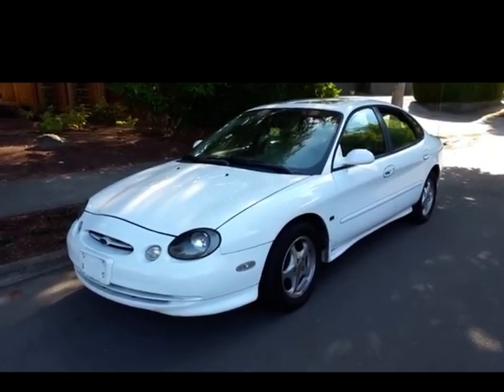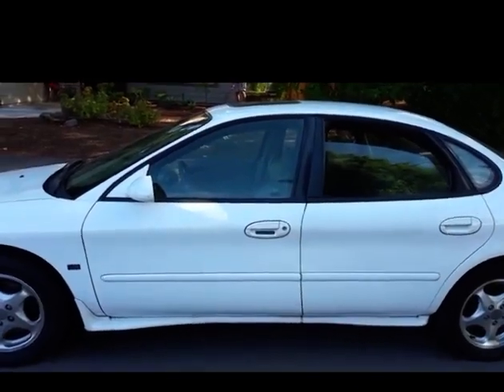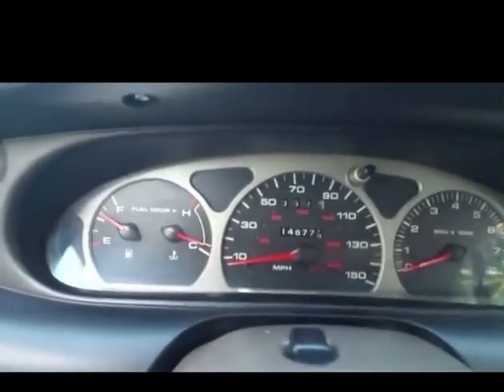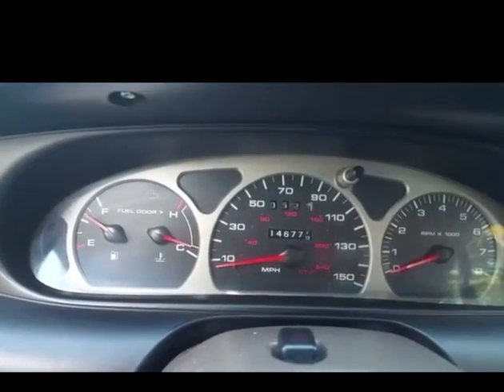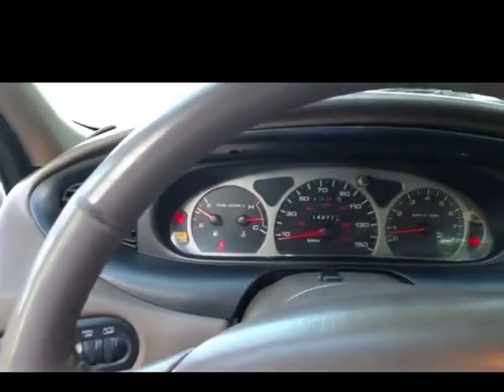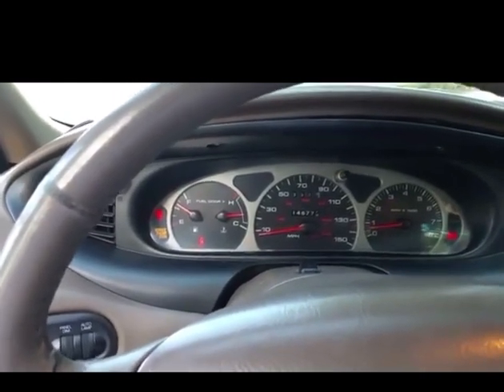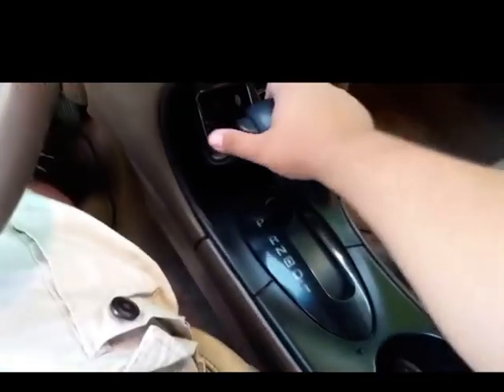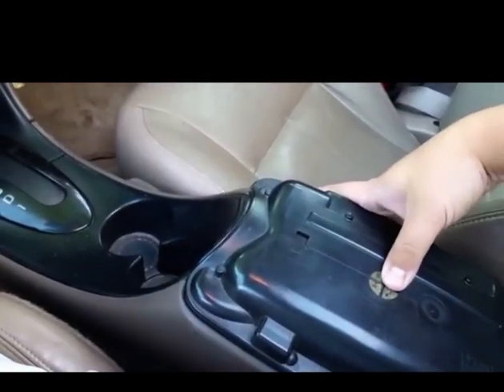1999 Ford Taurus sho Startup and Drive 2400 HP